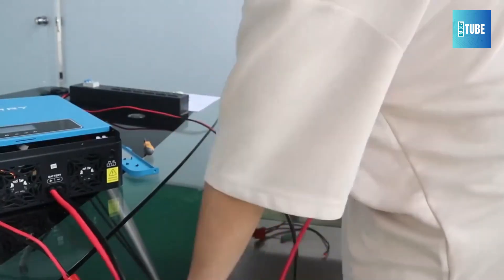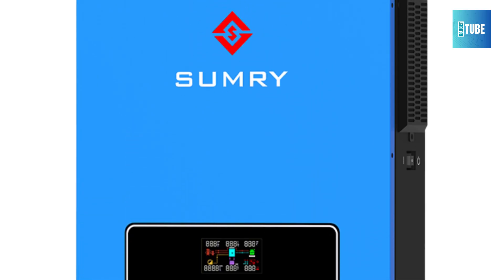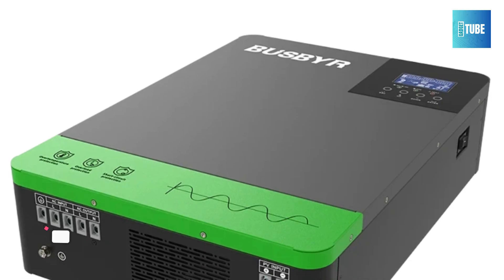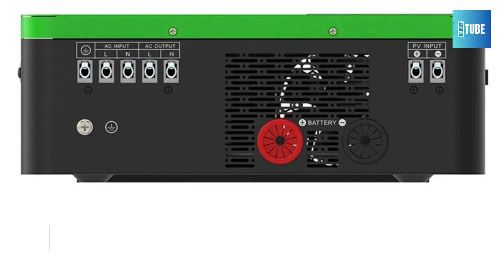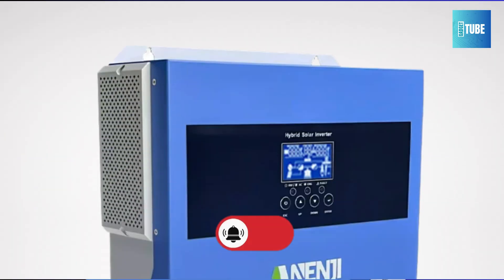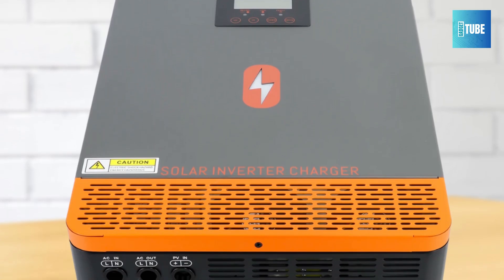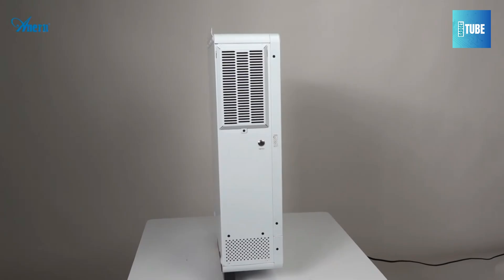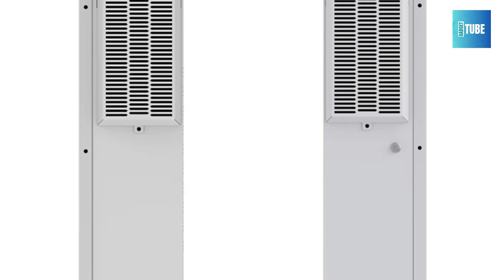Top 5 Hybrid Solar Inverters You Need to Know About Today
Welcome to The Gadget Tube. In this video i will show you Top 5 Hybrid Solar Inverters You Need to Know About Today.

5. Sumry ECO Hybrid Solar Inverter

4. BUSBYR BSSI-V-G Hybrid Solar Inverter

3. ANENJI 4KW Hybrid Solar Inverter

2. PowMr Hybrid Solar Inverter

1. Anern AN-SCI-EVO Hybrid Inverter

Discover the 5 Best Hybrid Solar Inverters for efficient off-grid and backup power solutions. These inverters offer smart features, durable design, and reliable performance. Check them out below:

5. Sumry ECO Hybrid Solar Inverter – A cost-effective and energy-efficient solution for home solar systems.
4. BUSBYR BSSI-V-G Hybrid Solar Inverter – Offers reliable performance with advanced protection features.
3. ANENJI 4KW Hybrid Solar Inverter – Delivers stable power with smart MPPT technology.
2. PowMr Hybrid Solar Inverter – Known for its user-friendly interface and high conversion efficiency.
1. Anern AN-SCI-EVO Hybrid Inverter – A powerful, intelligent inverter with excellent solar charging capabilities.